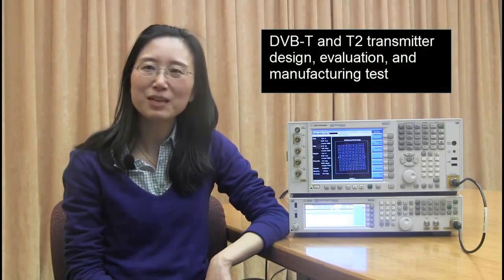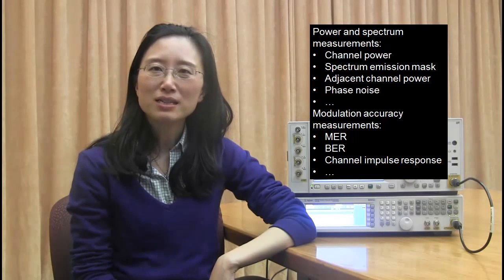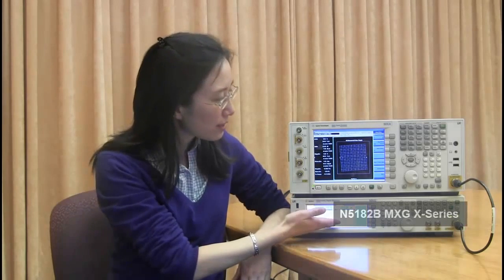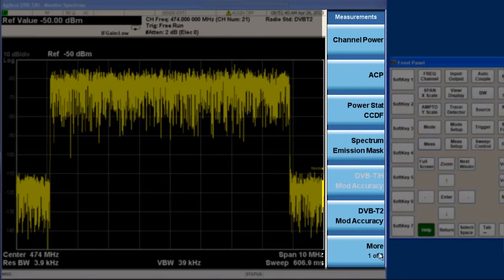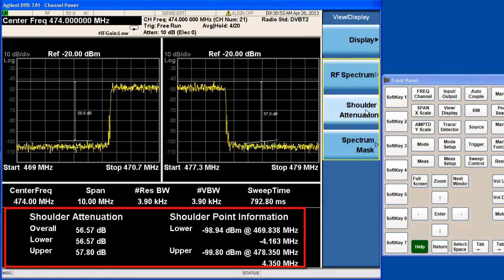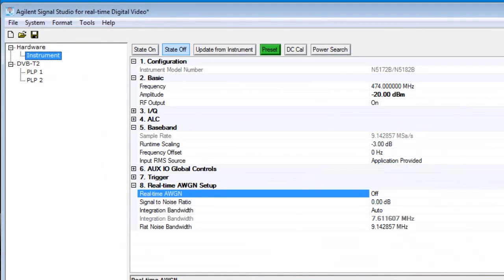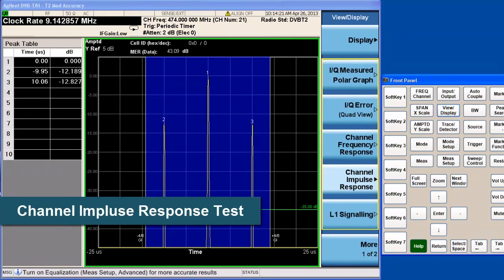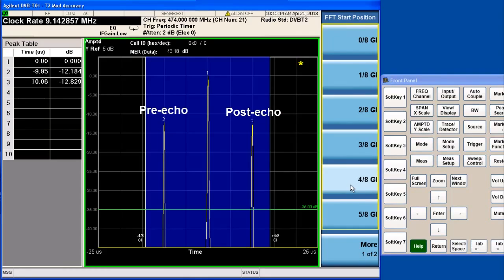DVB-T, DVB-T2 Transmitter Design, Evaluation, Manufacturing Test | Keysight Technologies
DVB-T2 systems provide the most spectral efficiency and capacity by employing advanced technologies such as MISO, multiple PLP, rotated constellation, and more.  However, the complexity of the DVB-T2 system results in added test challenges.  See how Keysight's test solutions enable you to meet the challenges you'll face when making the transmitter test requirements specified in the DVB-T2 measurement guide.